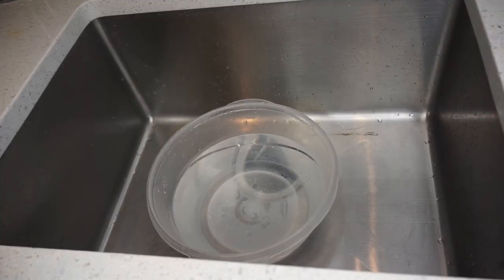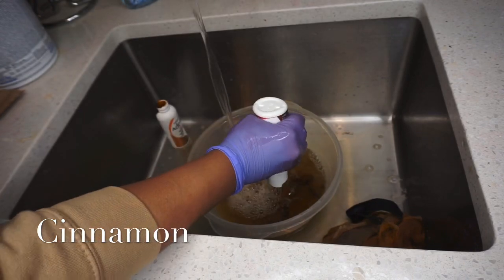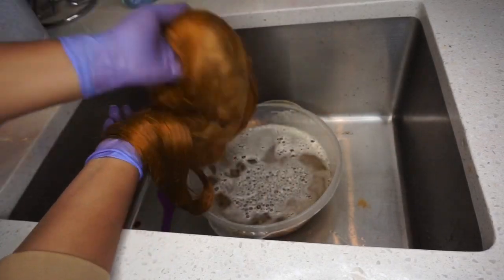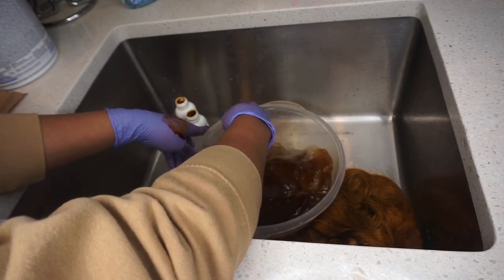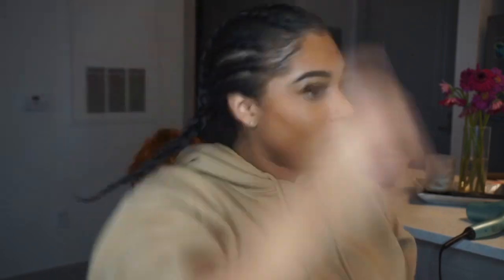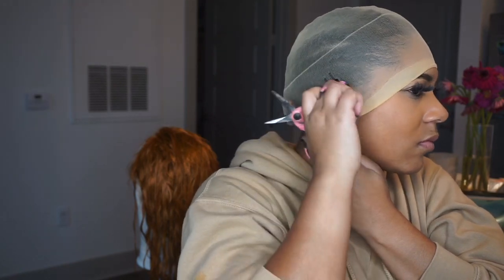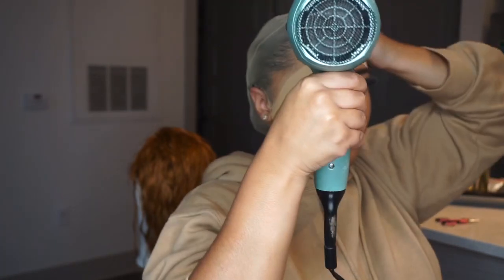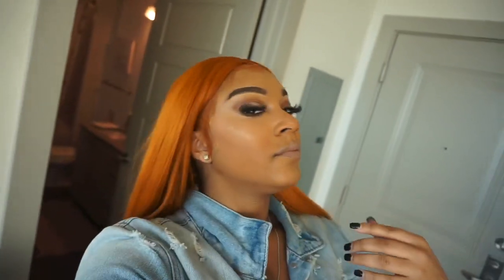Ginger Hair Color Tutorial | Bald Cap Method For Wigs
@LetUsSlayTheBrand on Instagram

Color Used:
Adore Cinnamon
Adore Ginger
Adore French Cognac